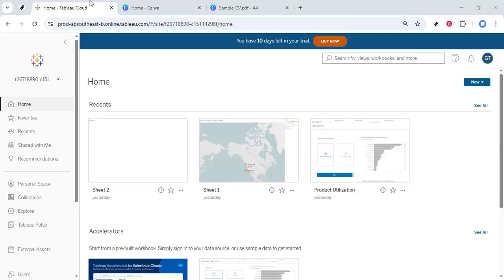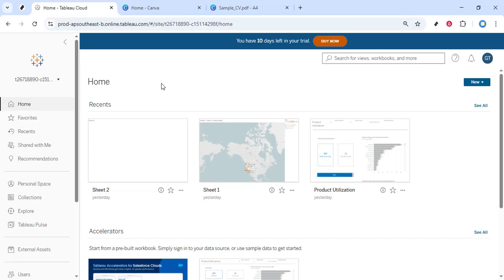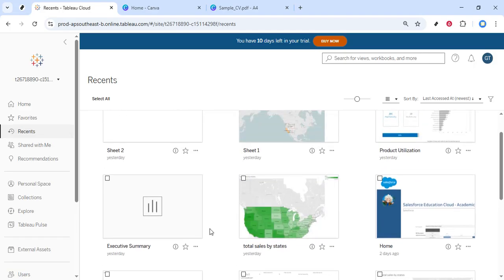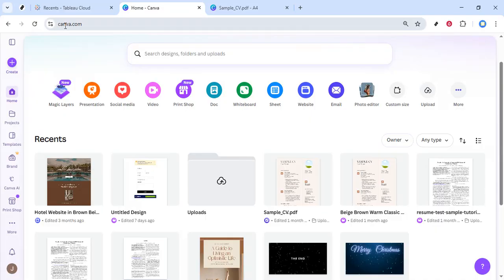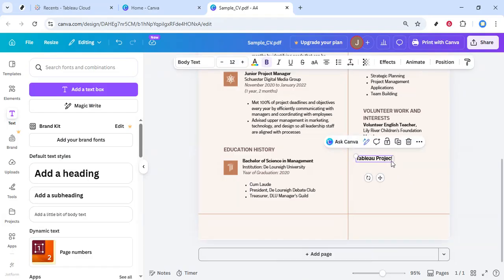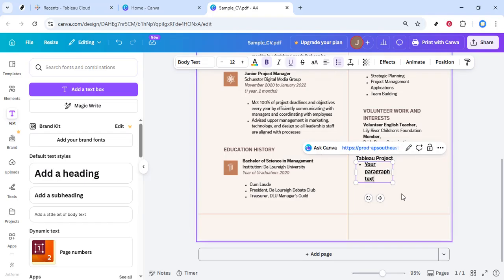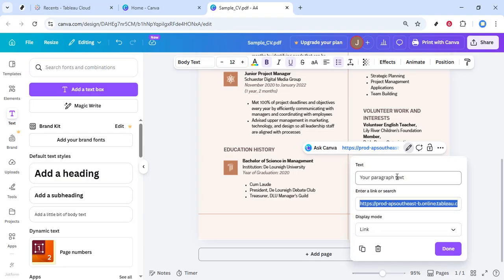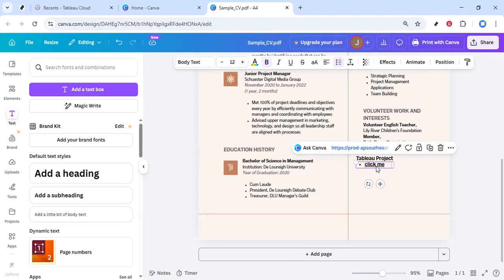How to Add Tableau Project to Resume (Complete Guide)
In this professional software tutorial, we will guide you on how to effectively present your Tableau project on your resume. Learn the most impactful strategies to showcase your skills and experience with Tableau, enhancing your chances of impressing potential employers.

By watching this video, you'll gain insights into the best practices for formatting and wording your project descriptions. We’ll provide examples and actionable advice to elevate your resume and help you stand out in the competitive job market. Watch till the end for key elements that can make your resume shine!